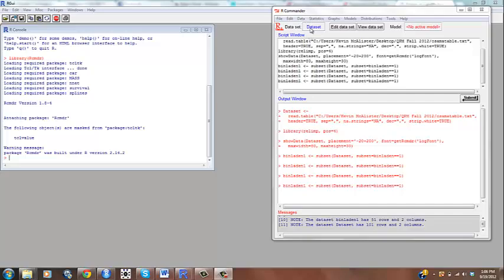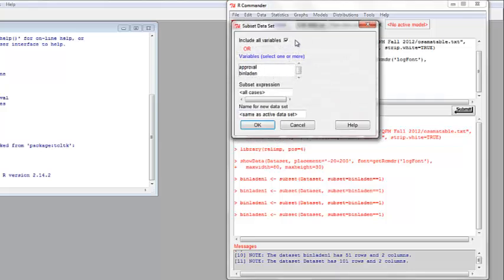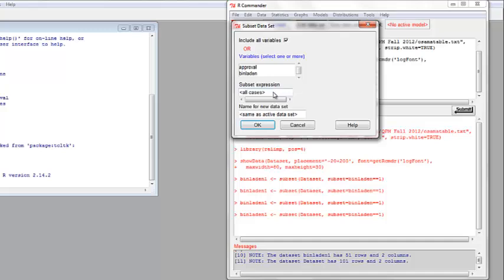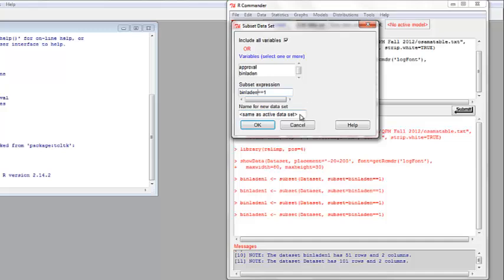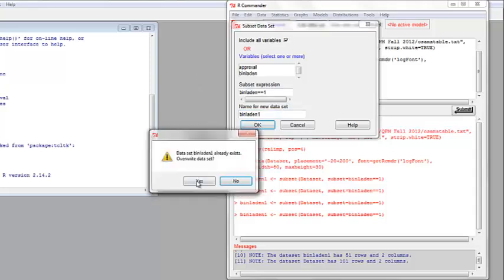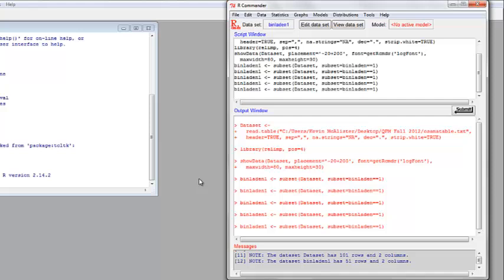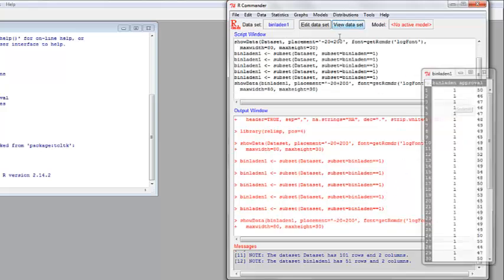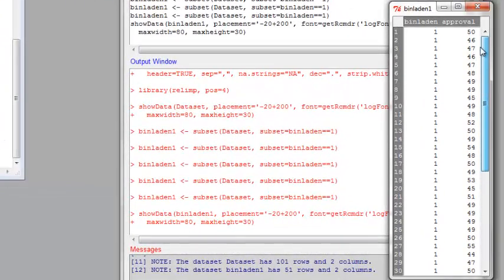subsets in R commander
How to Subset Data in R